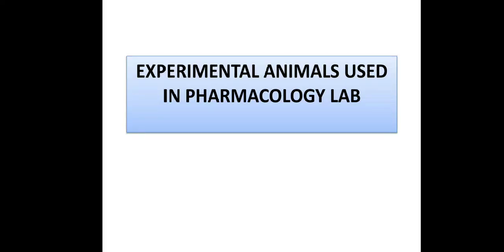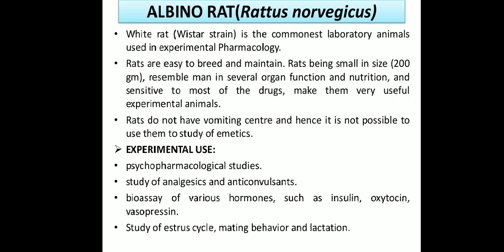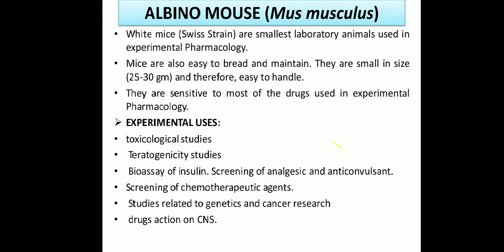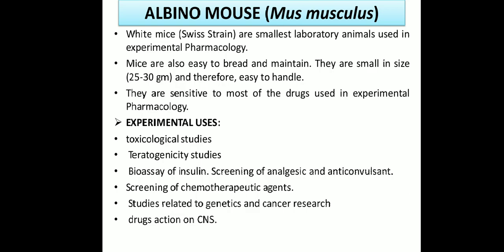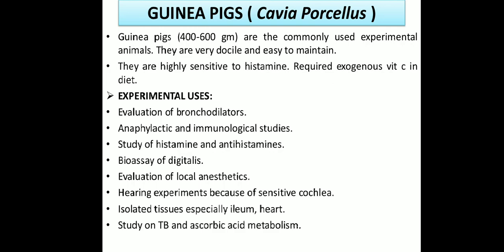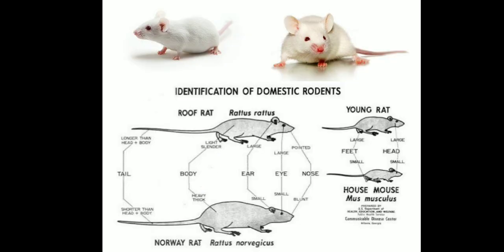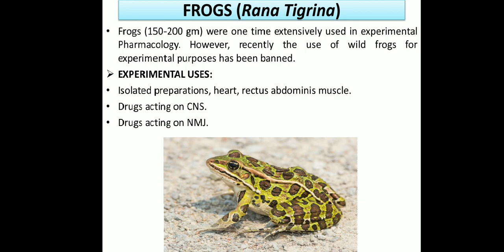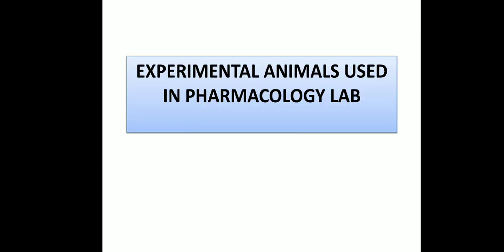Animals used in Experimental Pharmacology